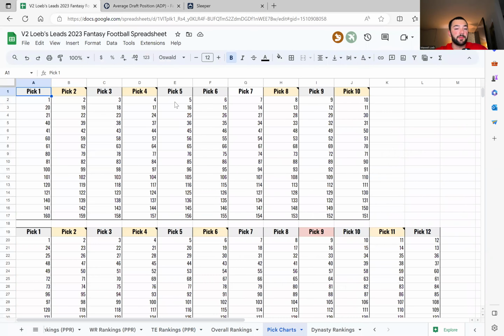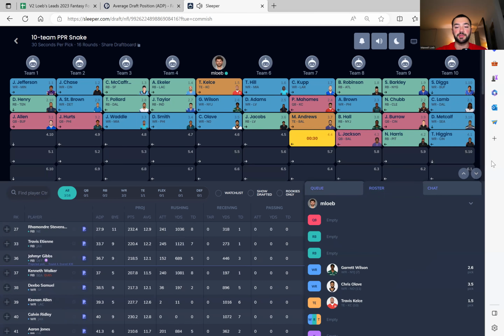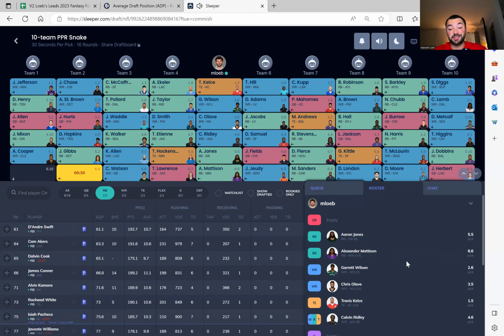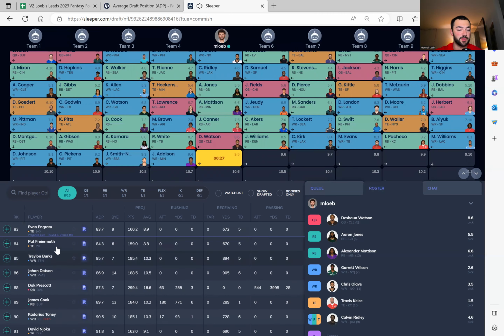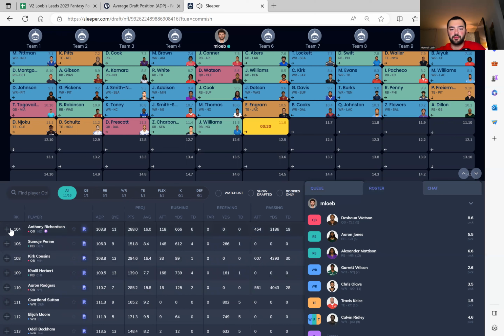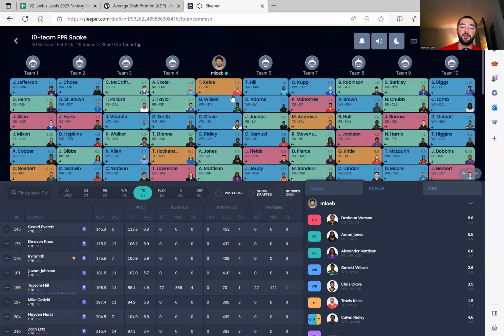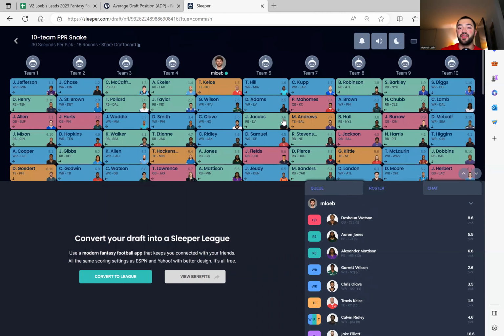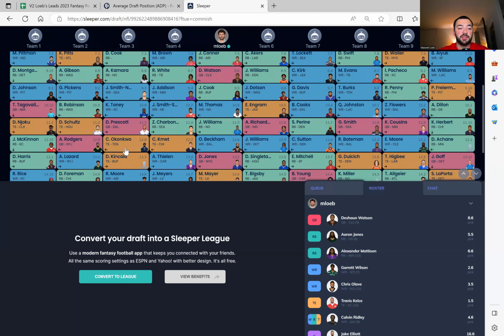FANTASY FOOTBALL MOCK DRAFT: 1.05, 10 MAN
Fantasy Football is almost here... so we are doing mock drafts.

In this episode, we drafted an ELITE team from the 1.07 in a 10-Man Fantasy Football league, starting with Travis Kelce to give life to the squad. The rest of the picks followed suit with the same Championship energy.